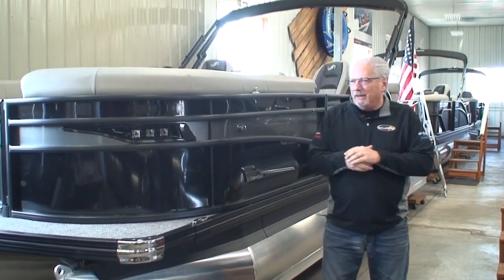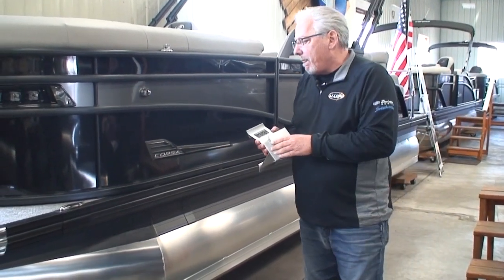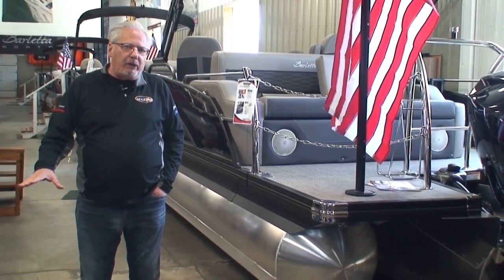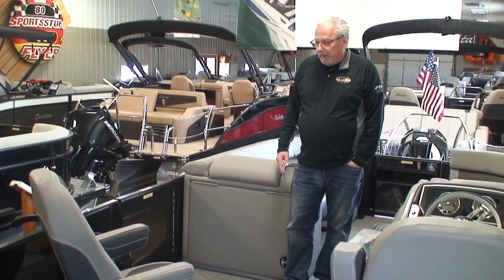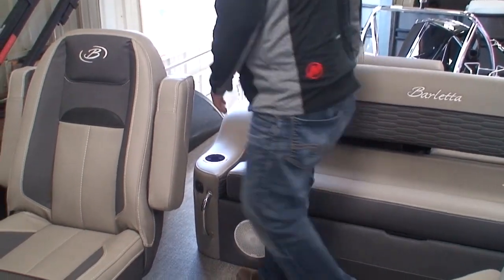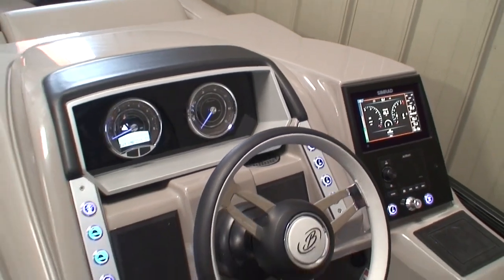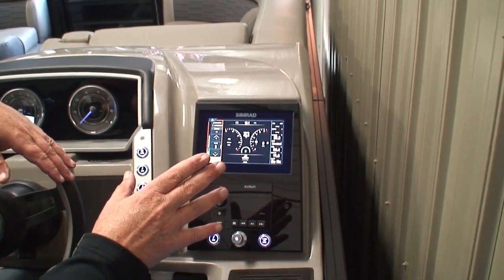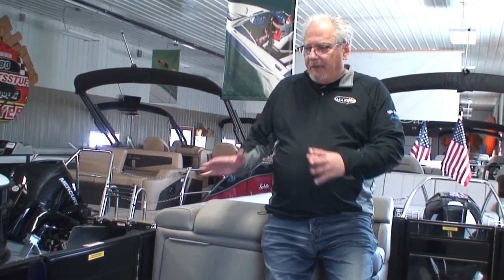2023 Barletta Corsa 23 UC Pontoon Boat For Sale, Mercury Outboard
Learn About 2023 Models, Tips and Info

Fish Finders - Lowrance or Hummingbird:

We are a new and used boat dealer in Willmar, MN

New Pontoon boat , Used pontoon boats and boat for sale at Family Marine in Willmar, Minnesota near St Cloud, St Paul and Minneapolis MN, Sioux Falls South Dakota, Fargo North Dakota, Brainerd Minnesota,

Family Marine is a new and used boat dealer offering Barletta Pontoon Boats, Premier Pontoon Boats, Sweetwater and Monaco Pontoon Boats, Mercury outboards and Yamaha outboards and used boats, used tri-toon Pontoon boats and used pontoon boats for sale.
Barletta Pontoon Boats Available: C20QC, C20UC, C22QC, C22UC, C22CC, C24QC, C24UC, C24UE, L23UC, L23QCSS, L23QC, L25UC, L25QC, L25QCSS
Sweetwater Pontoon Boats Available: SW2086SB, SW2286SBX, SW2286FC, SW2286F
Mercury Motors Available: 50ELPT Command Thrust Four Stroke, 90ELPT Command Thrust Four Stroke, 115 ELPT Command Thrust Four Stroke, 200 Four Stroke DTS

For more details on this boat or any of our pontoons, tri-toons, bow riders, fish and ski boats, fishing boats or fishing pontoons, call your Boat Specialist at Family Marine today. Family Marine is conveniently located near the areas of Spicer, Kandiyohi, Willmar, Cold Spring, Richmond, Pennock and Raymond.

If you are ready to own your first or next boat, give your local Family Marine Boat Specialist a call to schedule a time to talk boats.  I’d love to add your story to the over 2,000 happy boaters we’ve already assisted here at Family Marine since 2005.
- Discover Compare the Pros/Cons RESOURCES FOR SMART NEW AND USED BOAT SHOPPERS: 1. Discover THE MAGIC MONEY SAVING METHOD To Buying Your Perfect Boat -} 2. Free Boat Buyer’s Secret Weapon TOOLKIT -} 3.